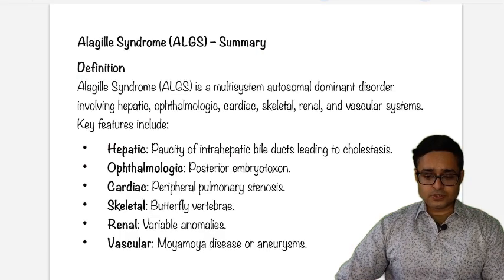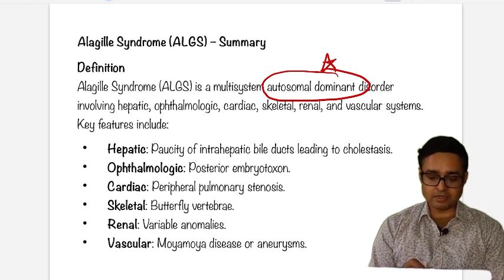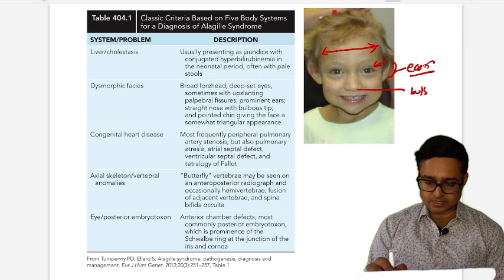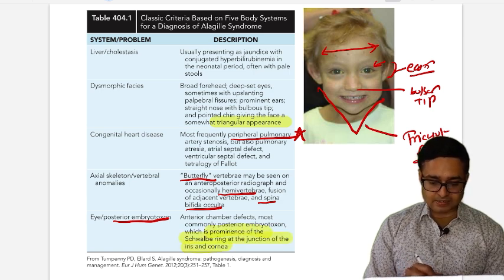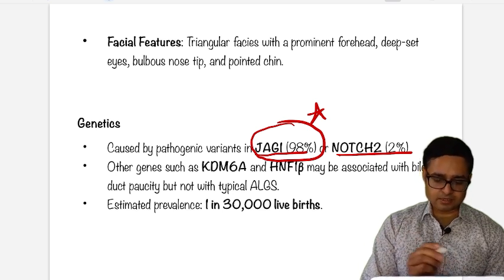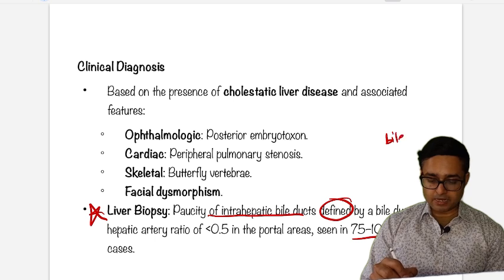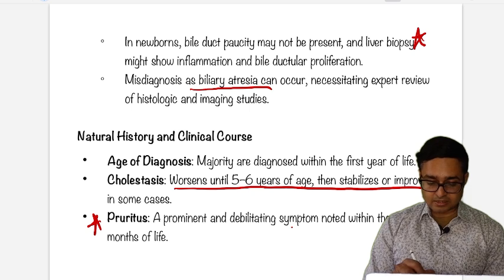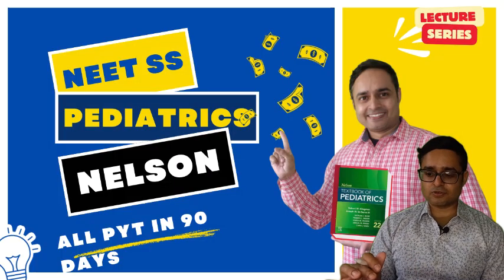Alagille Syndrome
Welcome to Pedia Academy by Dr. Pankaj- your trusted guide for mastering NEET PG & NEET SS Pediatrics!
What we offer:
• Nelson-based high-yield concepts.
• Comprehensive coverage of General
Pediatrics, Pediatric Neurology,
Neonatology, Pediatric Cardiology, and more.
• Daily MCQs, interactive quizzes, and exclusive study notes to enhance your
preparation.
Our tailored approach is designed to help you
excel in NEET SS 2025, and NEET PG Pediatrics. Let's simplify Pediatrics
and achieve success together!